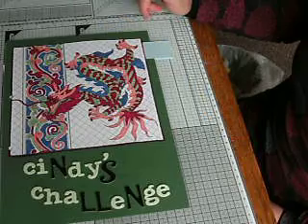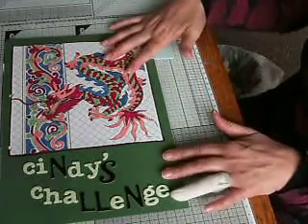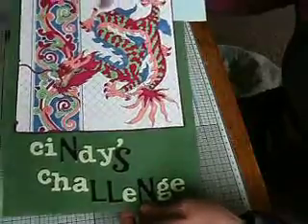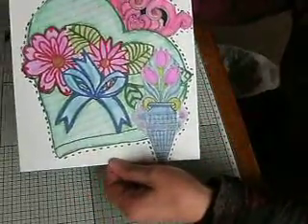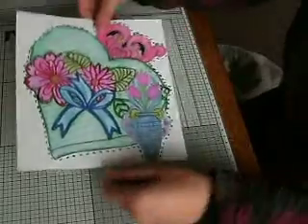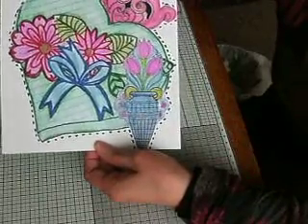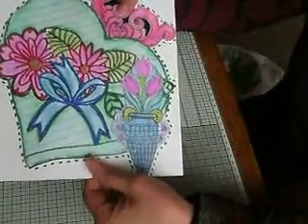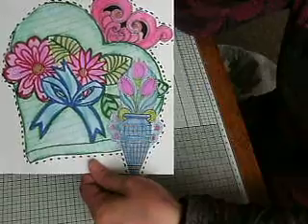Cindy's Utter January challenge - use colouring pages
Finally catching up my journal and group makes
TFw Hugs
Nicky